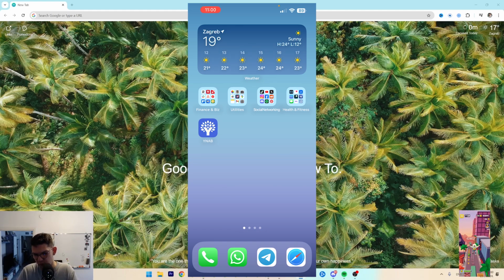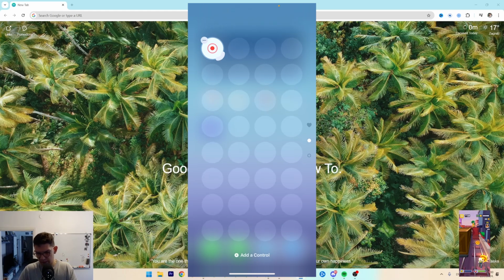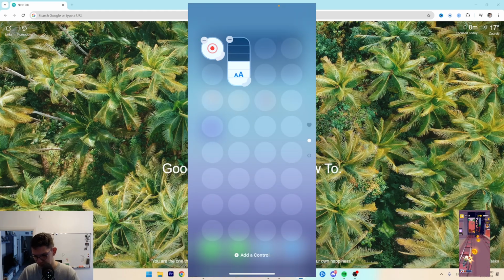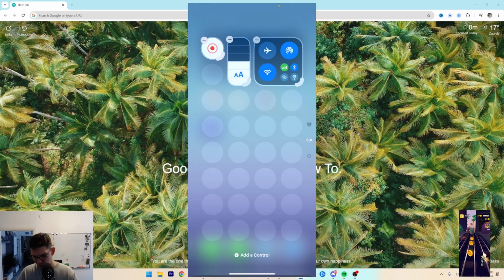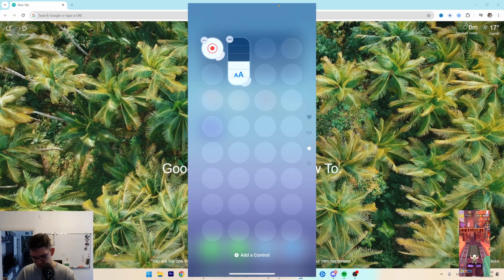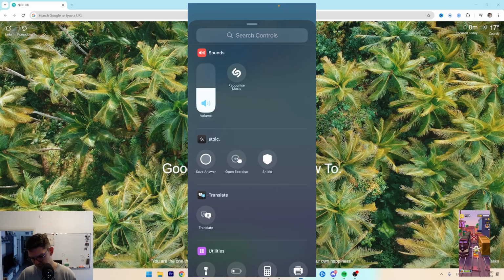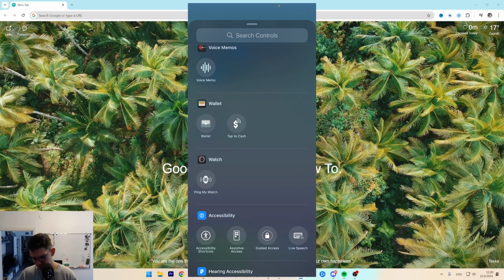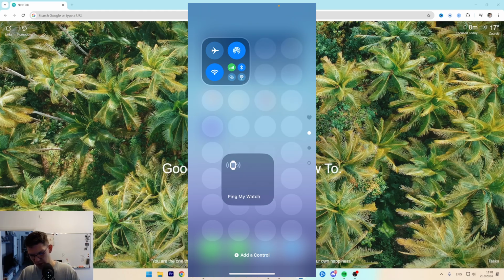How To Customize iOS Control Centre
Learn exactly How To Customize iOS Control Centre